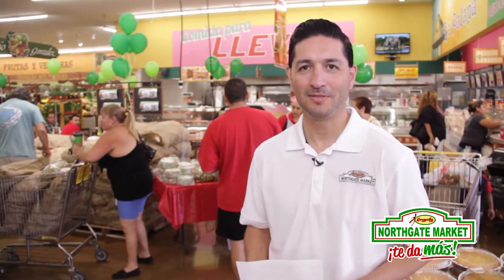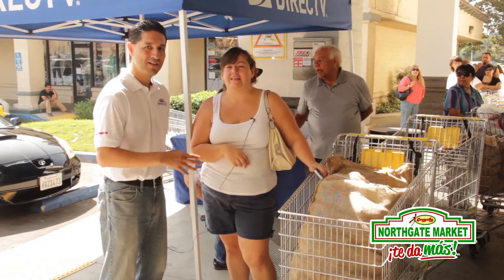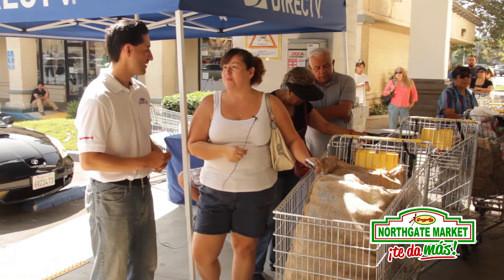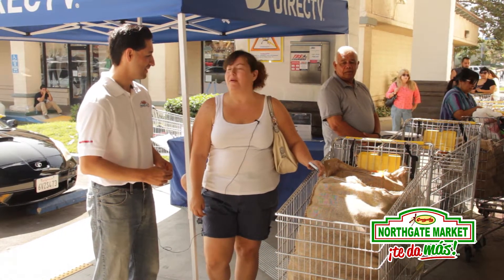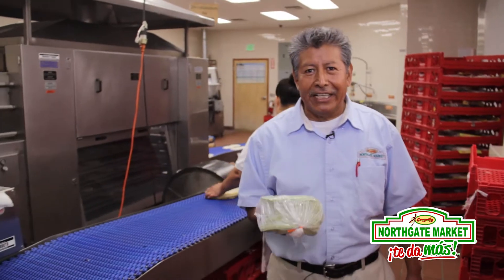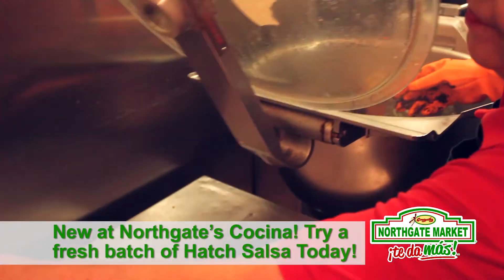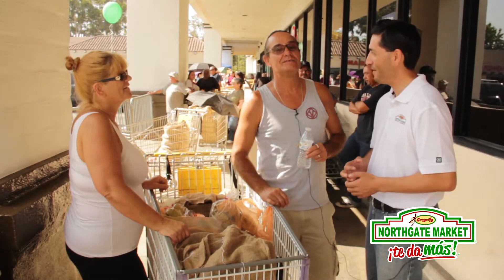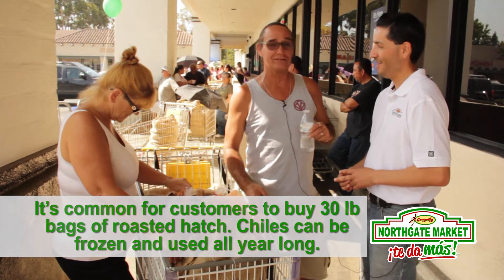Hatch Chile Roastings at Northgate Gonzalez Market!!